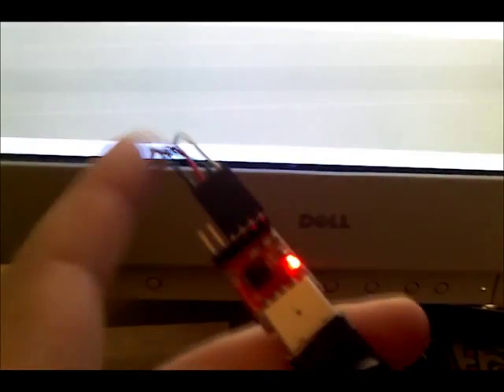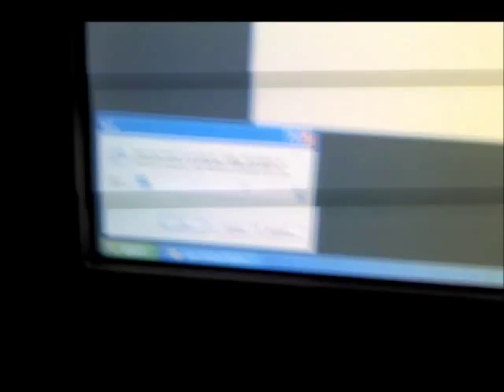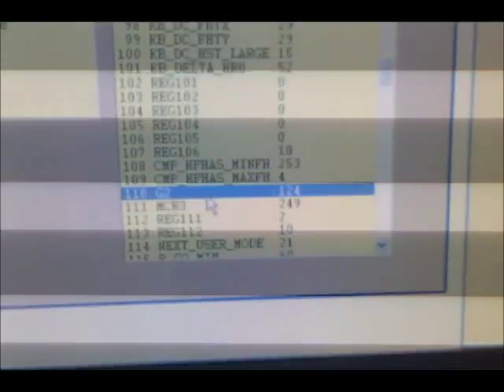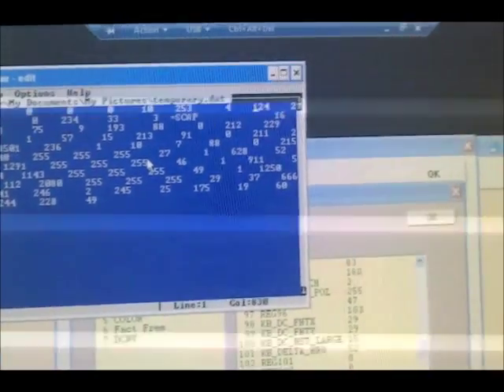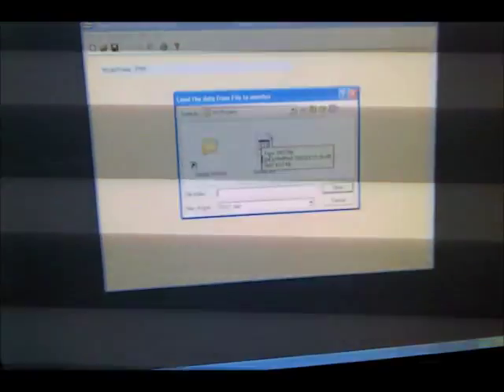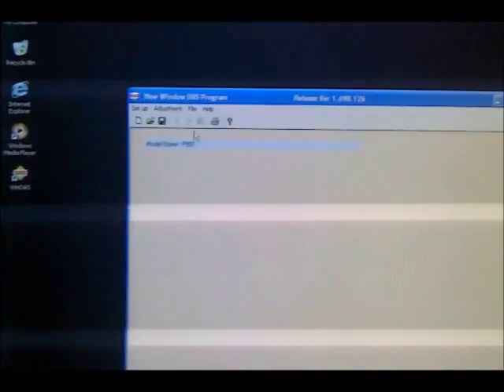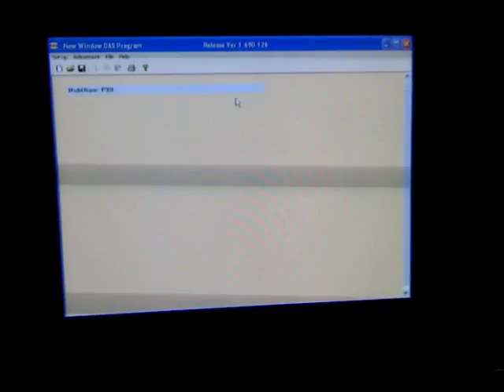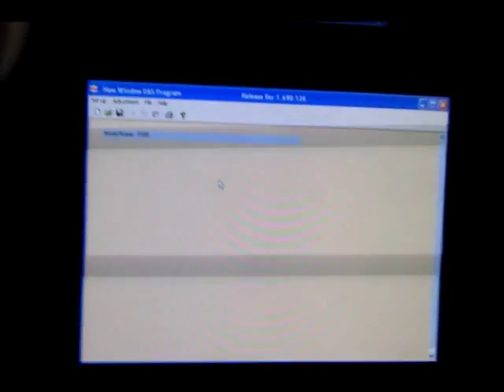How To Fix Sony Trinitron Monitor Brightness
ATTENTION: I AM NOT RESPONSIBLE IF YOU RUIN YOUR MONITOR WHILE USING THIS PROGRAM. If done right this program is very effective in correcting not just brightness but can tune up your monitor. It would be very wise to create an original backup of your monitor's EEPROM save data so you can always restore it if needed. USE AT YOUR OWN RISK!

What is needed:
-Computer running Windows (preferably Windows 98)
-WinDAS (link to download is mentioned below)
-Either a "USB to TTL" or "RS232 to TTL" converter that has RXD, TXD, GND, and VCC + 5V plugs (these are everywhere on ebay for cheap). If you get the USB one, please make sure it comes with compatible drivers for your computer and PLEASE make sure it comes with at least a 4-pin cable.
-The "msflxgrd.ocx" file needs to be registered ONLY ON WINDOWS XP, 7, and Vista. This doesn't apply to older Windows.
-and of course the sick monitor with it's plastic back casing off. You will need to find a small 4-pin connector either on one of the sides or on the rear. It is very easy to spot.

If you are running Windows 7/Vista 64-bit, look at this video on how to register msflxgrd.ocx
If you are running Windows 7/Vista 32-bit, register msflxgrd.ocx at Windows\System\msflxgrd.ocx (not system32). the command should be "regsvr32 C:\Windows\System\msflxgrd.ocx"
THIS FILE IS REQUIRED FOR WINDAS TO WORK!

This fix works with ANY monitor that has "Trinitron" written on it and that was fine tuned using WinDAS. So no matter if it's Dell, Sony, HP, SGI, Sun, etc., it will work because internally the monitor is a Sony that works with WinDAS. One way to check and see if your monitor is supported, look on the back and look at the manufacturing year. If it is between 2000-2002, WinDAS has that model.

WinDAS will work with Windows 7 and Vista but the msflxgrd.ocx file needs to be registered somewhere else if you have 64-bit. If you prefer to run Windows XP or older on your Vista or 7 machine, please go to this video to set up virtual machine

and follow the instructions on the site to set up WinDAS. There is a download that has all the needed files so you don't have to worry about getting all the necessary files for setting up WinDAS. I also have a link above with all the necessary files as well.

Just to make things easier you should order USB to TTL converter. This is the one I have
It needs to have RXD, TXD, GND, and VCC +5V. Make sure the drivers it comes with is compatible with your OS. When the adapter arrives, please make sure you switch ONLY the RXD and TXD wires on the MONITOR END only. I cannot stress enough that you need to create an original backup file of your monitor in case something goes wrong. Otherwise your monitor will probably be unusable. After this, follow the instructions in the video. Good luck to you.